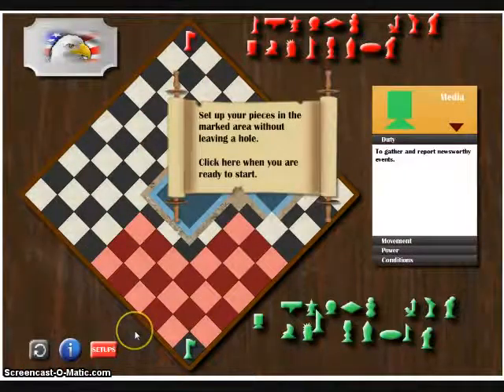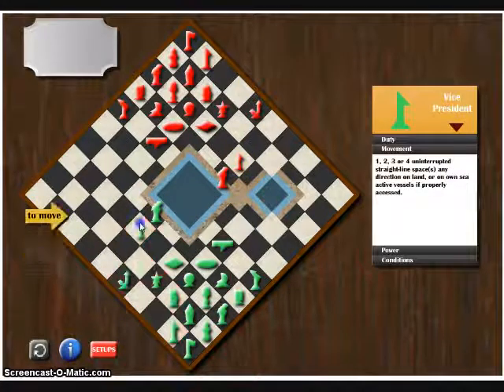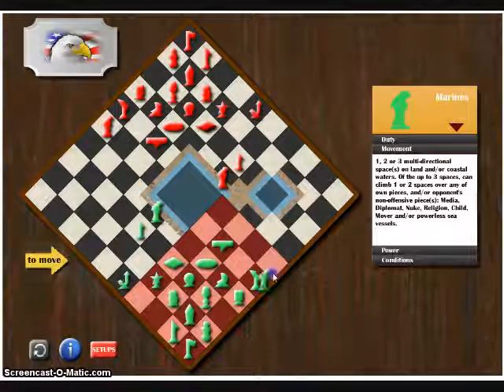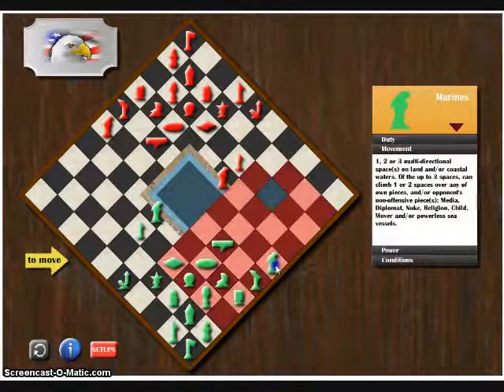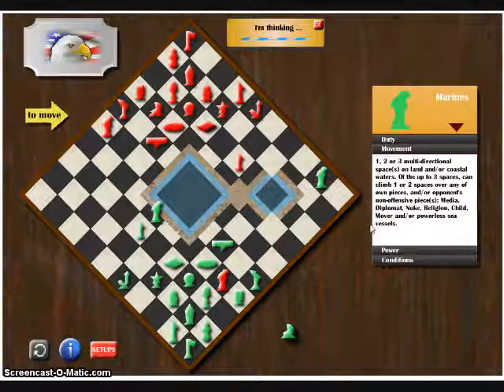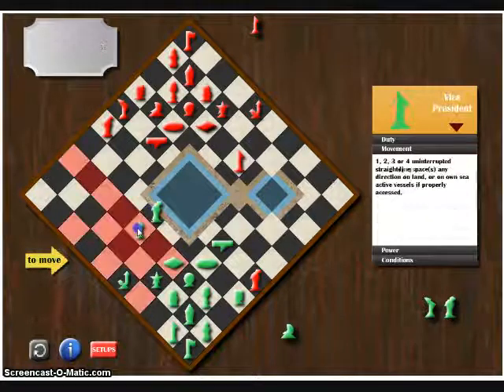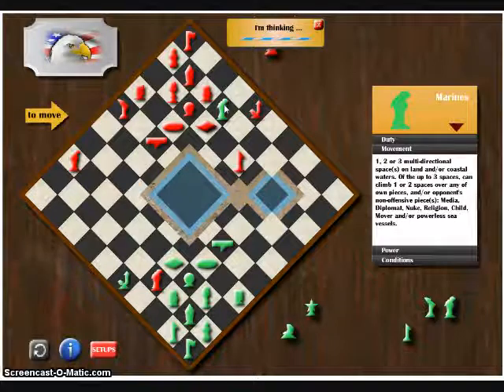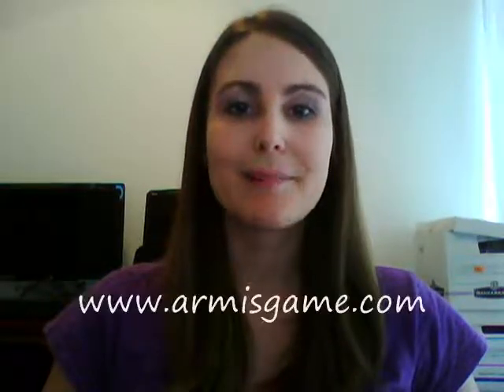Armis Is For Girls And Women Too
Laura, is currently a Recruitment Officer of Ignis Aurum Probat a world ranked guild in World of Warcraft, a game she has played since 2005.

In addition to playing video games, she also enjoys simple board games, and epic Risk battles with friends.

Armis made in USA is played free online in over 100 countries:

Here are some benefits of game play:
* Armis develops critical thinking skills, and provokes logical thinking
* Armis builds self-esteem, skills sets are certain and measurable
* Armis emboldens you to learn complex matters easier and faster
* Armis sharpens your analytic and cognitive mind

Armis is played online in 100 countries around the world: United States, Philippines, India, Canada, Bangladesh, Pakistan, United Kingdom, Tunisia, Sri Lanka, Indonesia, Australia, Senegal, Romania, Macedonia, Spain, Germany, France, Morocco, Brazil, Hungary, Ireland, Mexico, Poland, Portugal, South Africa, Greece, Italy, Malaysia, New Zealand, Singapore, Togo, Algeria, Israel, Jordan, Nigeria, Serbia, Ukraine, Vietnam, Colombia, Egypt, Ghana, Croatia, Uruguay, Switzerland, Kenya, Latvia, Netherlands, Russia, Sweden, Turkey, Venezuela, Barbados, Gambia, . Hong Kong, South Korea, Norway, Saudi Arabia, Slovakia, Taiwan, United Arab Emirates, Albania, Armenia, Argentina, Austria, Belgium, Bulgaria, Bahrain, Brunei, Belarus, Belize, Chile, Cyprus, Denmark, Estonia, Jamaica, Japan, Lithuania, Malta, Trinidad & Tobago, Yemen, Bosnia & Herzegovina, Thailand, China, Costa Rica, Maldives, Azerbaijan, Guam, the Czech Republic, Kazakhstan Uganda, Montenegro, Nicaragua, Mongolia, the Dominican Republic, Qatar, Georgia, Bolivia, and Peru.

Armis is a fun game that has many personal, social, and academic benefits, help us to bring FREE Armis games to communities, schools, and individuals around the world; here are ways you can help: tell others about Armis, teach someone how to play, do an instructional video, write a short story involving the game, play daily, sponsor a local Armis club...

Armis games are FREE to any and all schools around the world